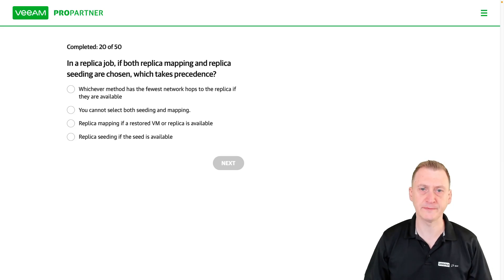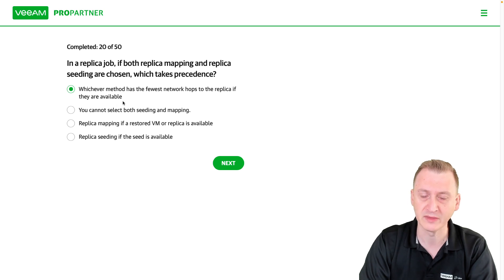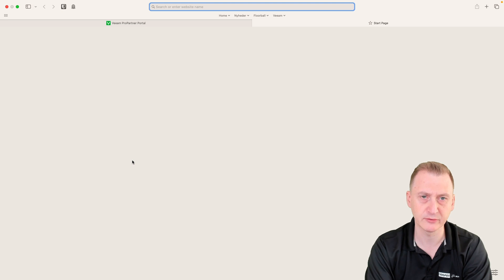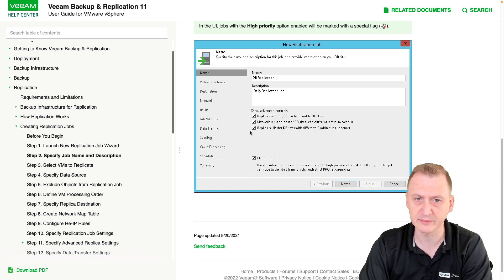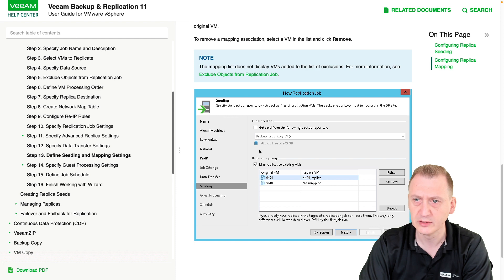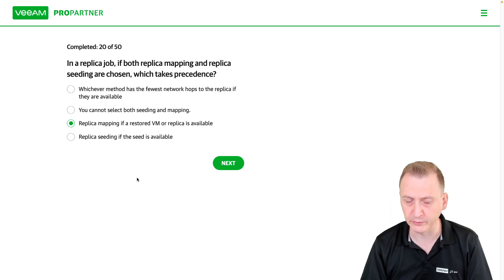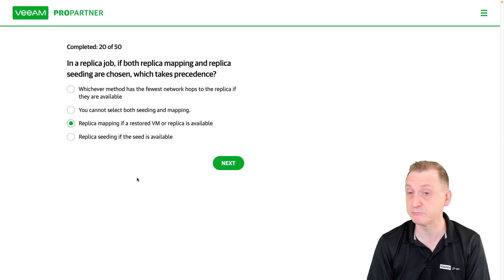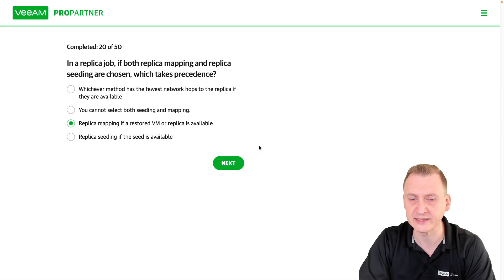Veeam Certified Engineer - VMCE 2021 practice exam official: Question 36